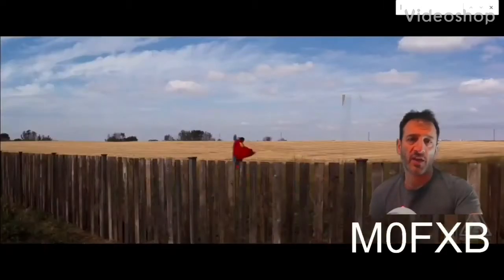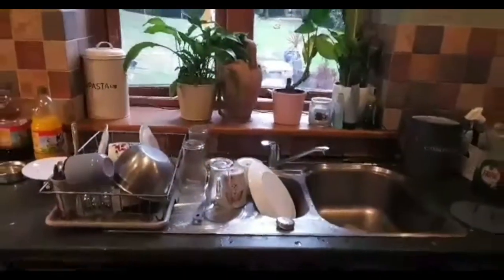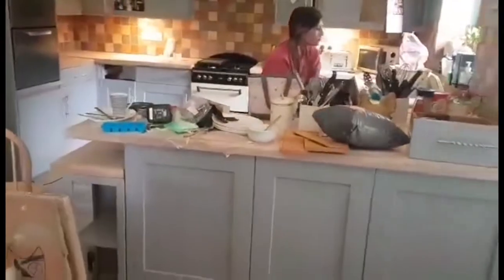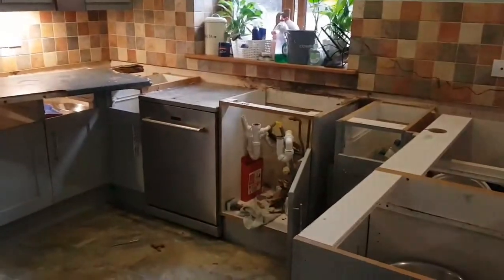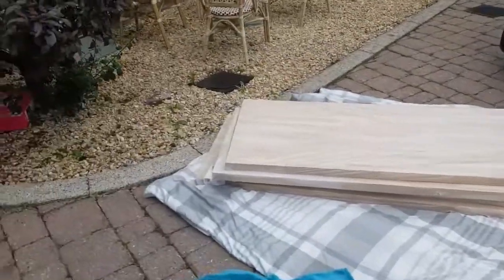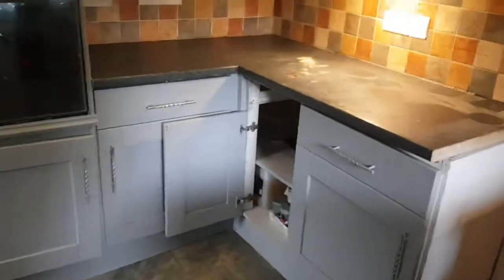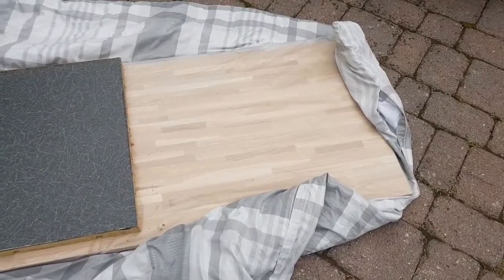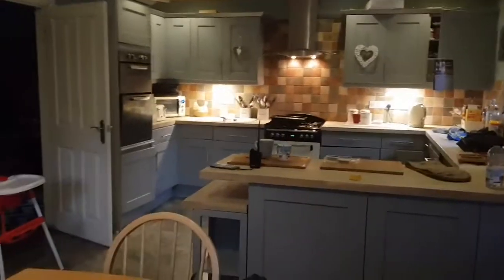kitchen makeover 2021